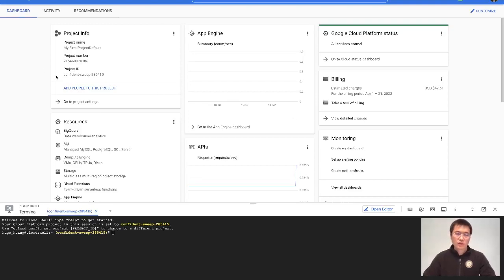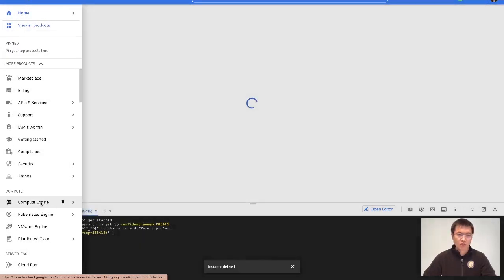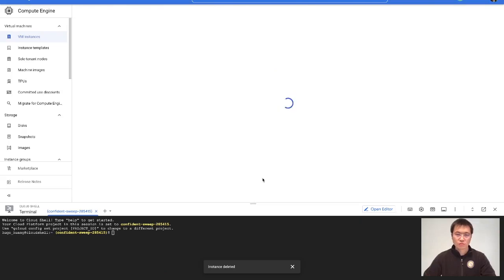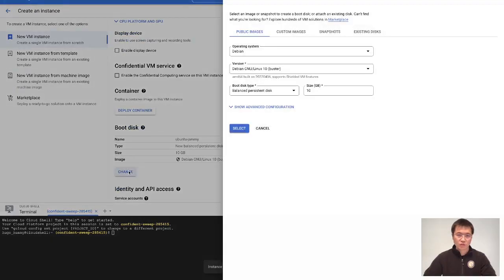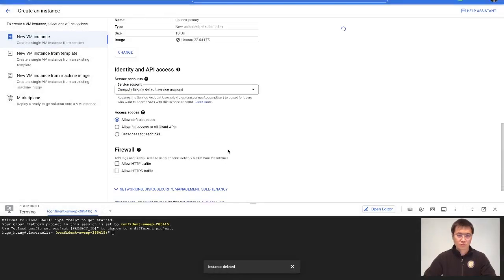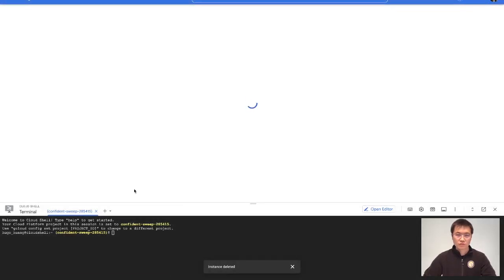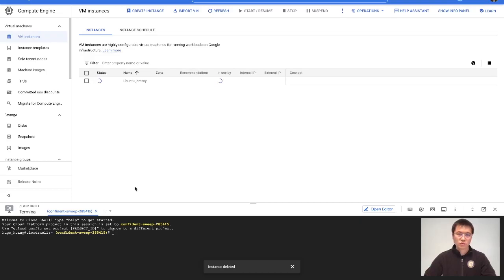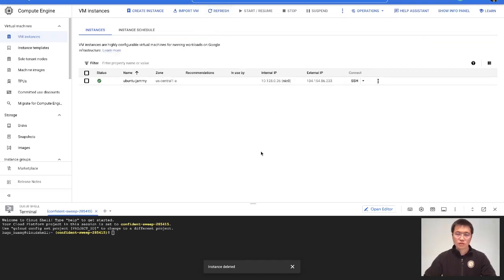Create Ubuntu 22.04 Jammy Jellyfish on Google Cloud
‎ Ubuntu Jammy Jellyfish is released TODAY. Go ahead and try the latest Ubuntu 22.04 in Google Cloud follow this quick tutorial!